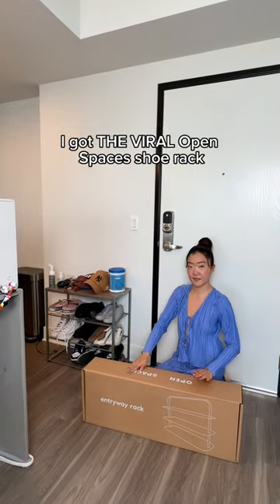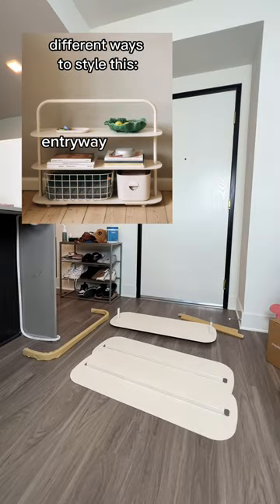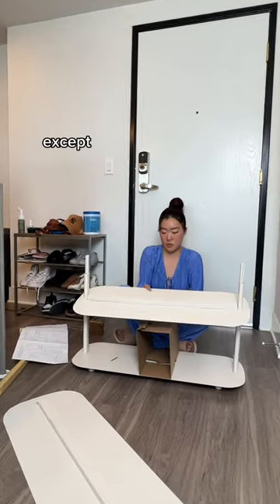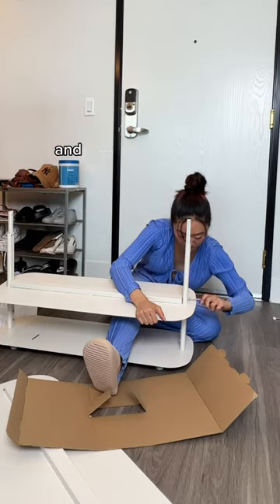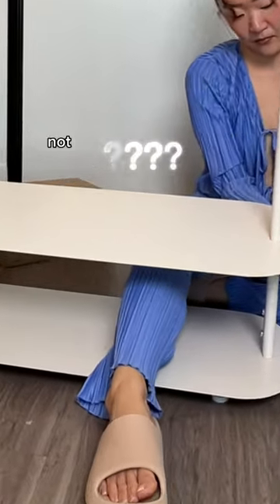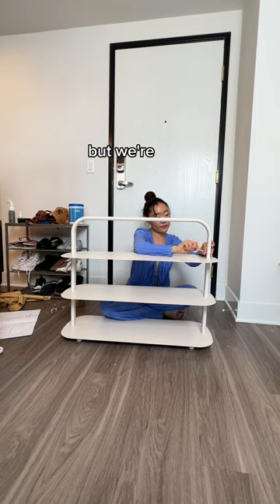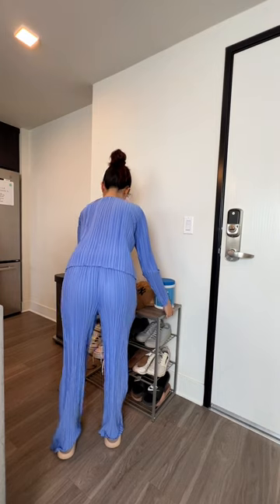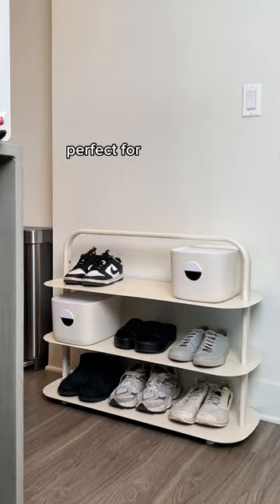UPGRADING MY SHOE RACK WITH THE VIRAL OPEN SPACES ENTRYWAY RACK!!!